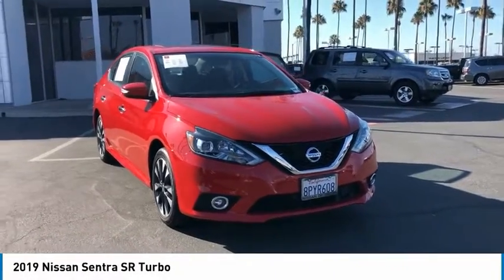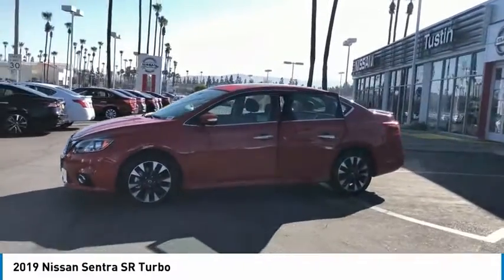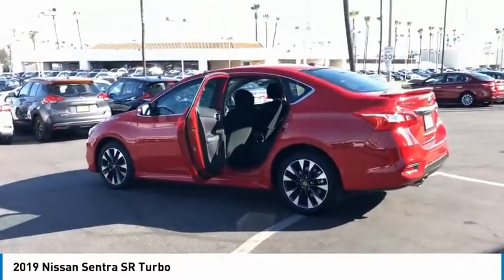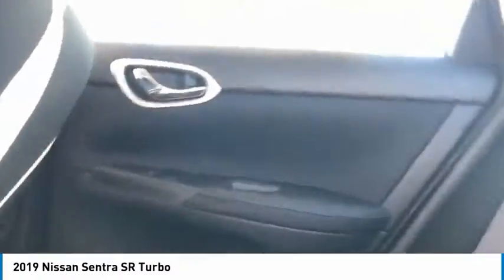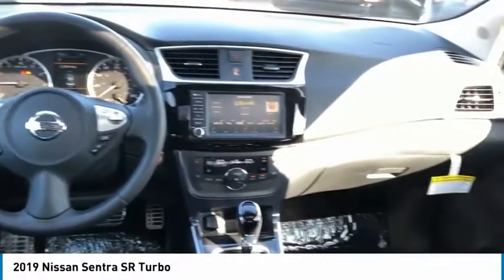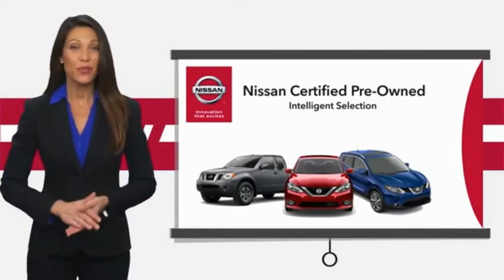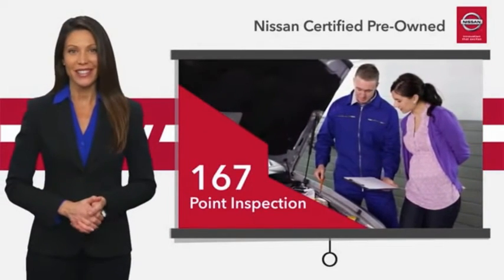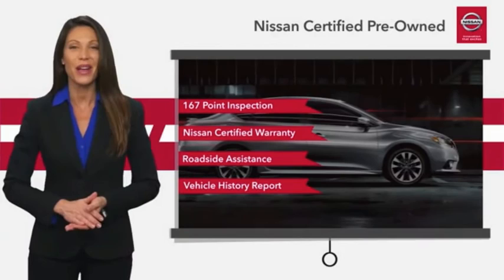2019 Nissan Sentra Live Tustin CA PT01040S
2019 Nissan Sentra SR Turbo

30 Autoi Center Dr.

NISSAN CERTIFIED PRE-OWNED !!! Price net of applicable Nissan Motor Acceptance Captive Cash.brPRIOR SERVICE LOANERbrRecent Arrival! Clean CARFAX.brbrRed 2019 Nissan Sentra SR FWD 1.6L I4 Turbocharged DOHC 16V ULEV II 188hp CVT with Xtronic, Charcoal w/Cloth Seat Trim.brbr27/33 City/Highway MPGbrbrNissan Certified Pre-Owned Details:brbr  * Transferable Warrantybr  * Roadside Assistancebr  * 167 Point Inspectionbr  * Includes Car Rental and Trip Interruption Reimbursementbr  * Vehicle Historybr  * Warranty Deductible: $100br  * Limited Warranty: 84 Month/100,000 Mile (whichever comes first) from original in-service date